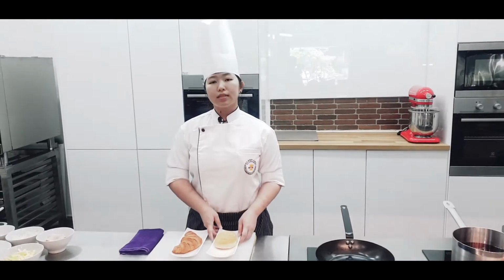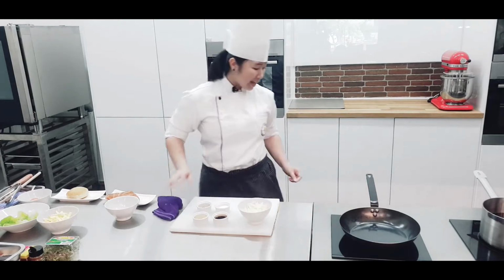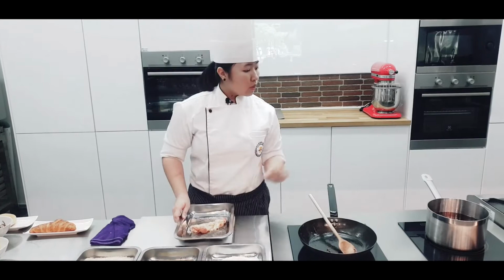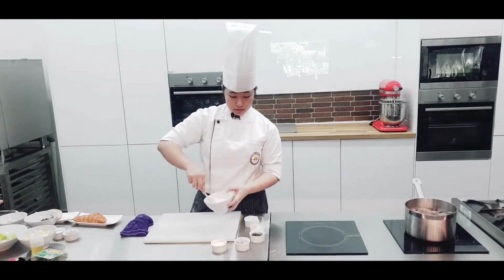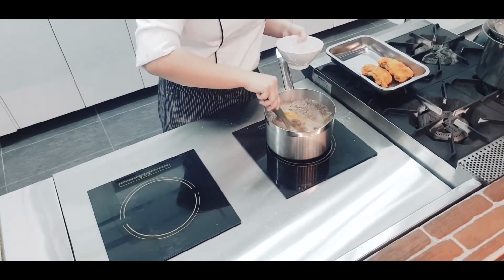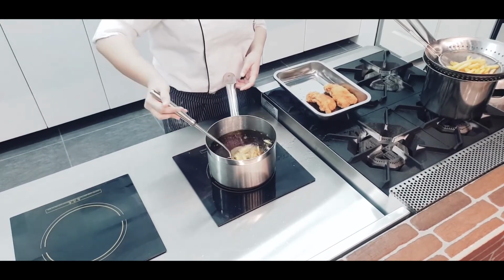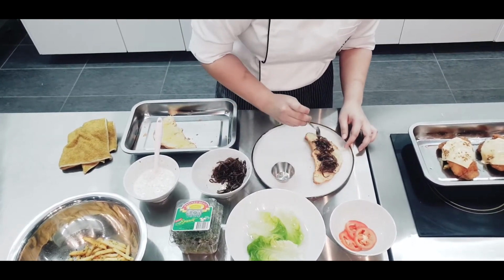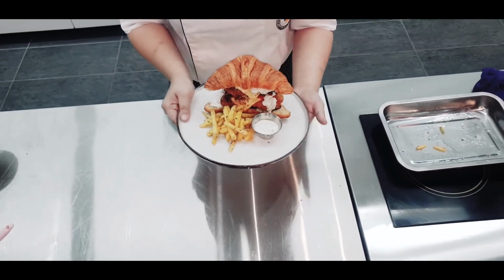CRISPY CROISSANT CHICKEN BURGER WITH BALSAMIC ONION AND FRUITY YOGHURT SAUCE!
FOOD TASTES BETTER WHEN YOU EAT IT WITH YOUR FAMILY!!! Simple and Easy recipe by Chef Quintus. Try the recipe at home; eat together with your family and enjoy the day!!
简单可口的汉堡制作，让您轻易掌握